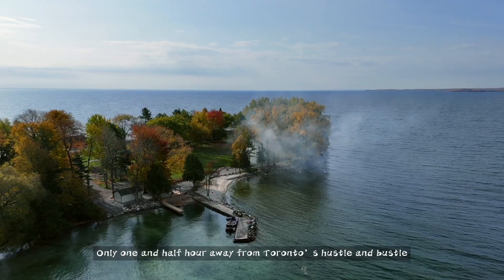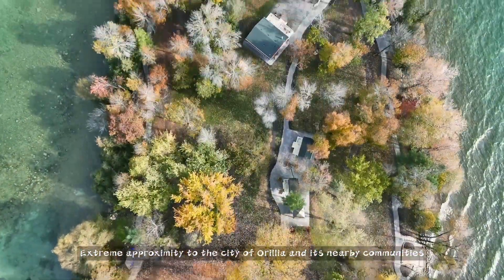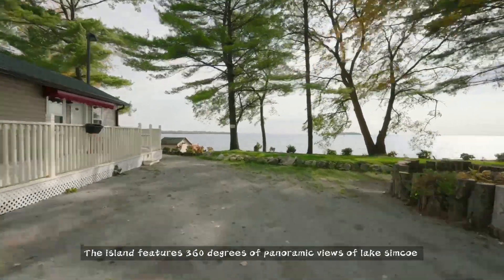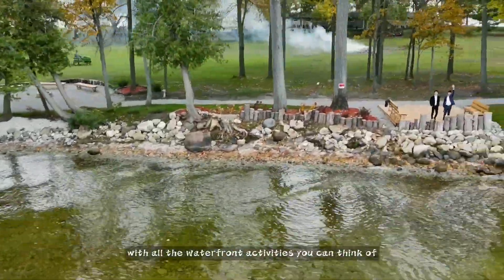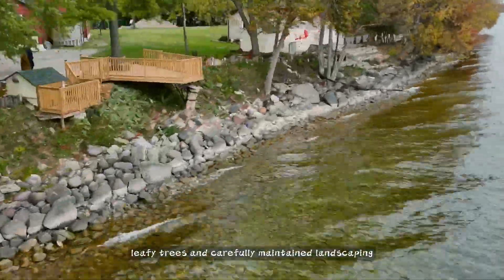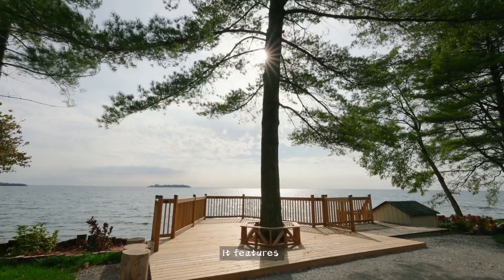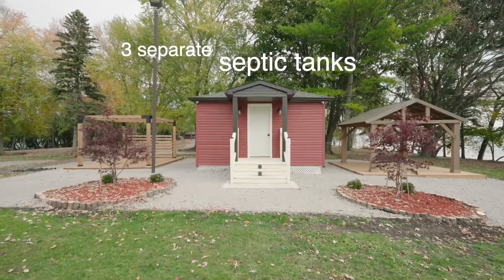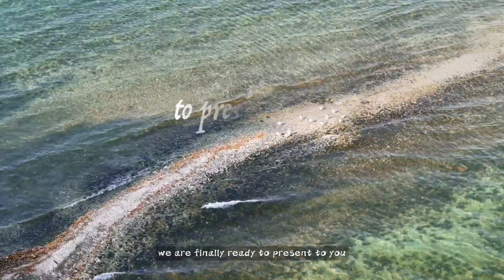$16,800,000 Goffatt Island | Tour this 11 Acres operation ready island 1.5 hr away from Toronto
Key stats:

1.5 hour away from Toronto

11 acres island in size, 500 meters off-shores in Orillia Ramara Region, surrounded by resorts, casino, camping grounds, conservation and wilderness parks and many other tourism sites in lake Simcoe region.

⭕️Hardware:

1⃣️ 800 amps electric capacity
2⃣️ drilled well with UV water system
3⃣️ 3 separate water tanks
4⃣️ Concrete launching docs with bolder shoreline protection
5⃣️ 9 washrooms

⭕️Facilities

1⃣️ 9 independent units 13 bedrooms
2⃣️ two separate banquet hall / event venue
3⃣️ extra size over 1600 sq ft full-service Restaurant
4⃣️ Supermarket
5⃣️ Many scenery lookout decks
6⃣️ Central camping ground (ability to host large campers group) with carefully maintained landscaping
7⃣️11 washrooms 9 kitchen/cooking stations

⭕️Fully operation ready:

Corporate retreat
Wedding
Private functions / fundraising event